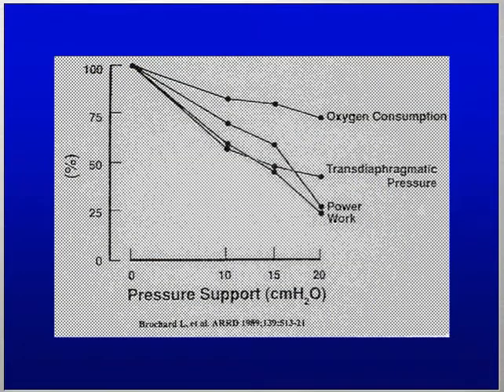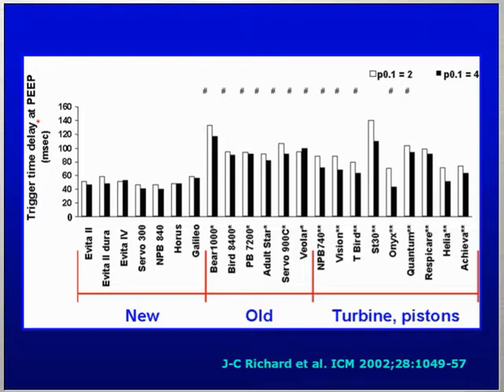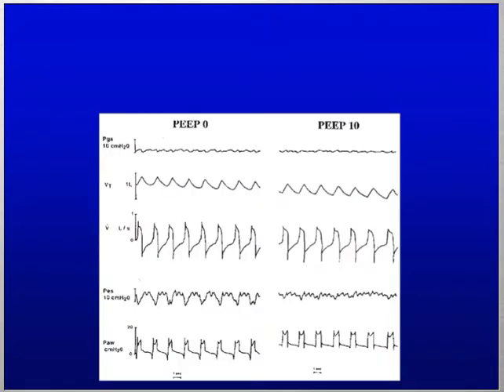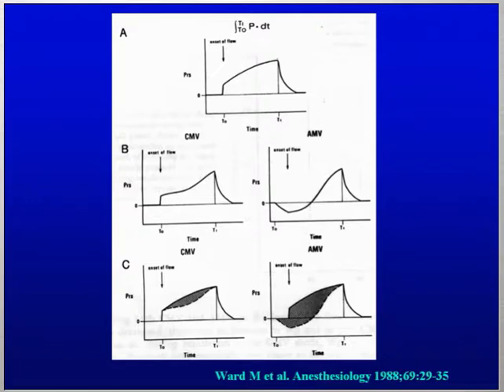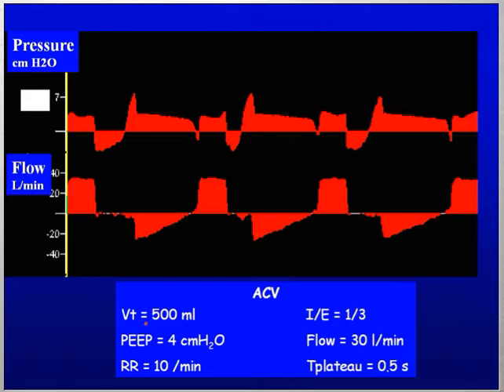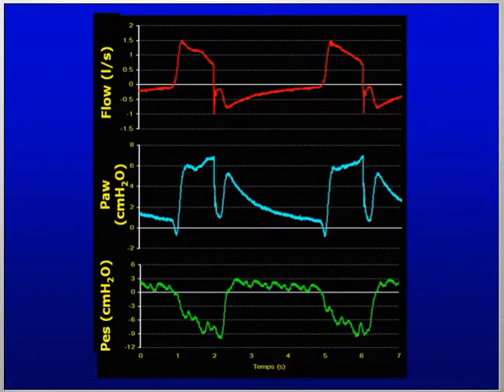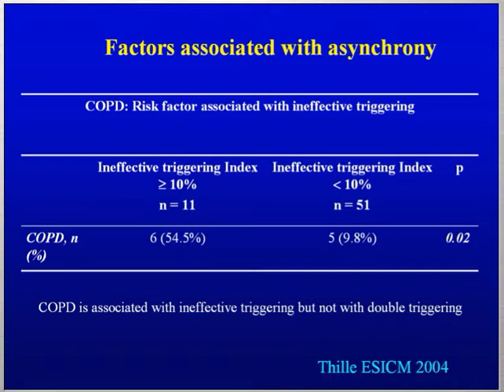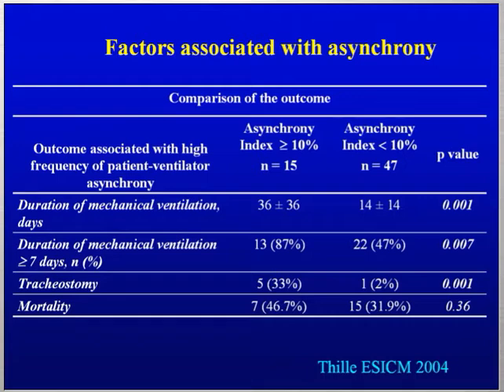Patient Vent interactions L Brochard 2004